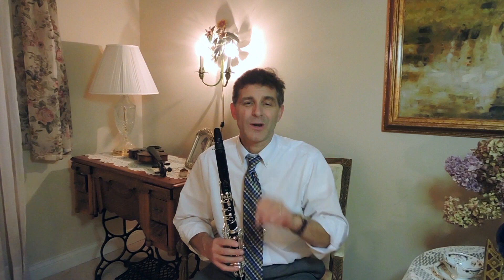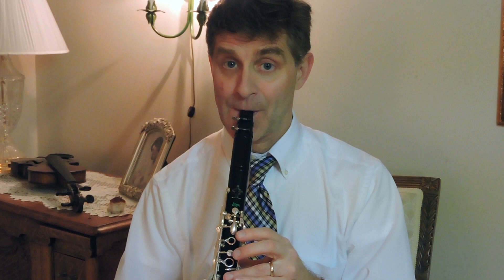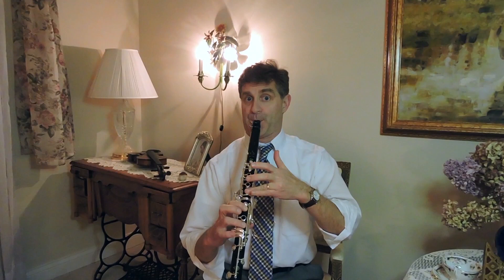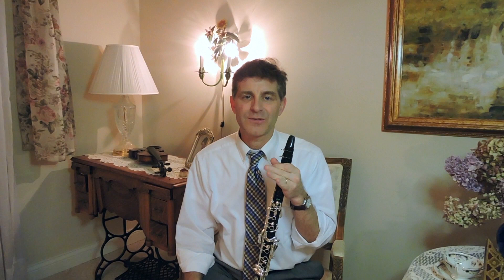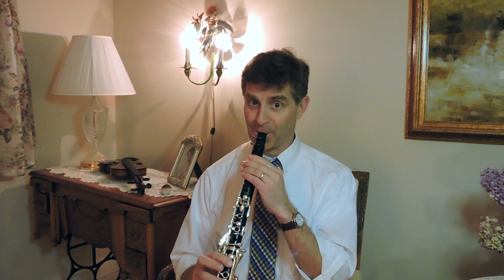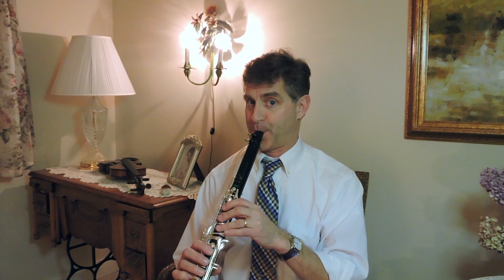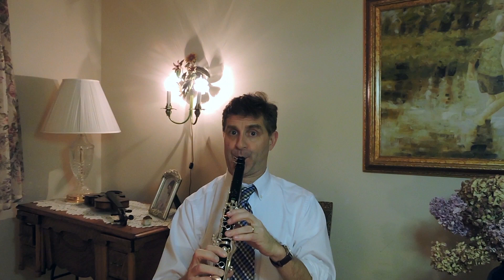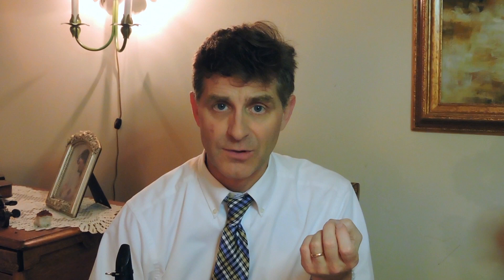Clarinet Embouchure Basics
Dr. Scott Wright discusses the finer points of clarinet embouchure.